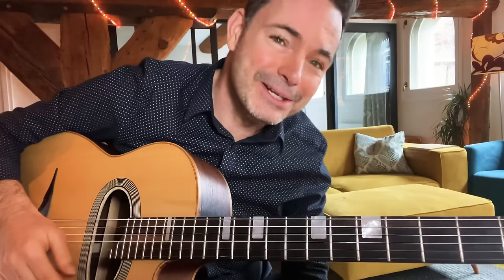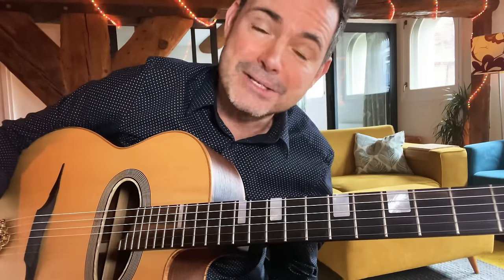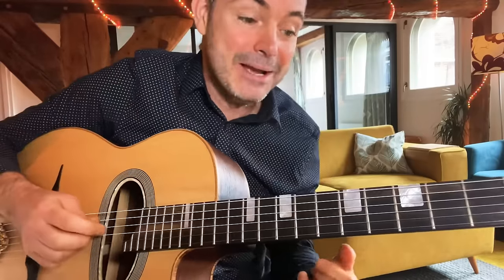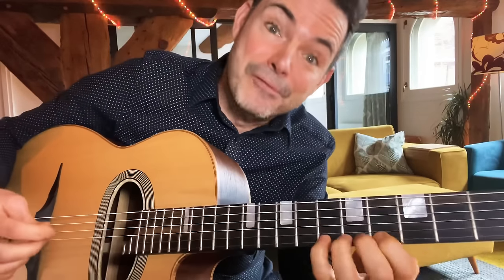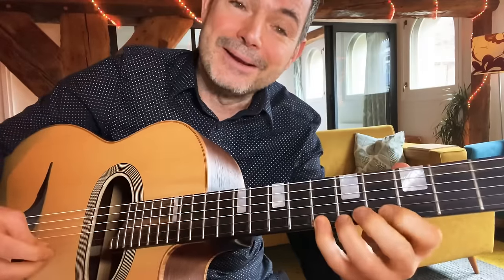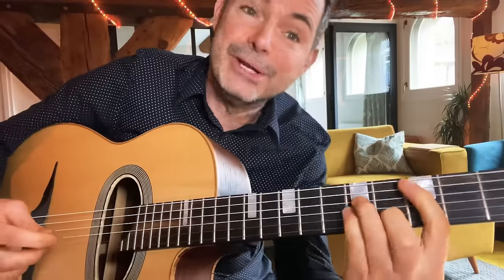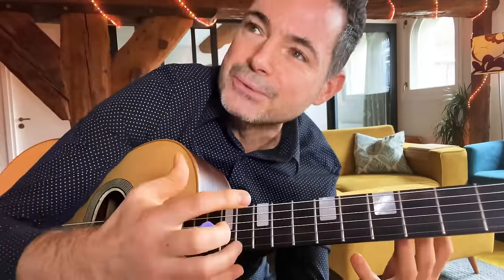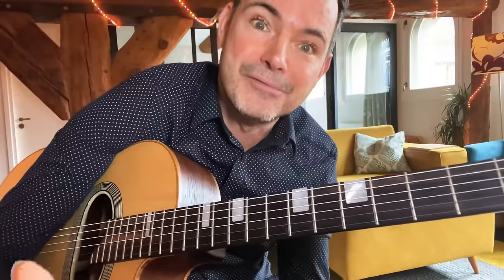Use This Simple Arpeggio Exercise To Improve Your Gypsy Jazz Solos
Join the Gypsy Jazz Club today - Free for 14-days!

Here's a simple Arpeggio Exercise you can use to build beautiful solos over gypsy jazz tunes.

It's important to apply this exercise to music so in this lesson I've showed you how it works over 'Minor Swing'.

We humans love to complicate things and come up with lot's of fancy names and ways of looking at music but this lesson gets back to the basics. It shows how you can create powerful and beautiful solos by simply playing the basic arpeggio from each chord.

Content:
0:00 - Introduction and Number 1 thing you have to do to get better at soloing is 'Play Over Tunes'
0:45 - The 3 basic chords to 'Minor Swing' and the 3 basic arpeggios Am, Dm, E7
2:30 - Here is the exercise that we apply to the 3 arpeggios from 'Minor Swing'
5:30 - News about the upcoming Gypsy Jazz Breakthrough Retreat in LA
6:45 - Demonstration of exercise over the 'Minor Swing' backing track
8:48 - Demonstration of using space between phrases and swinging the notes

Here's how to do it:

Play the basic arpeggio for each chord Am,Dm & E7
Learn the pattern descending
Learn the pattern ascending
Now play it straight along with backing track or metronome
Finally start to swing the notes and leave space between each phrase

Have fun!